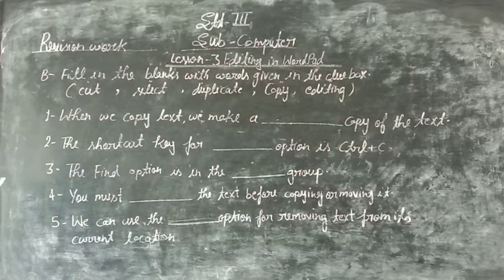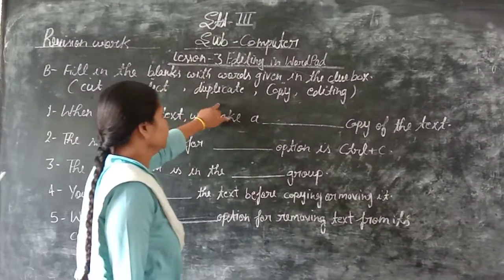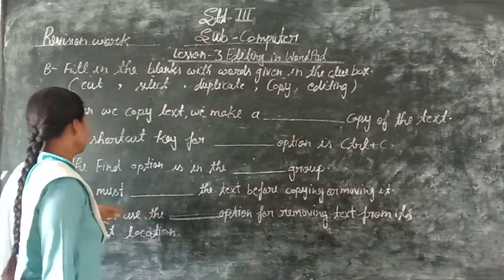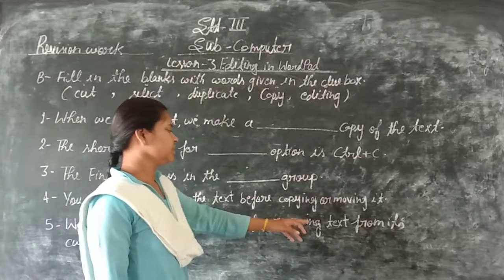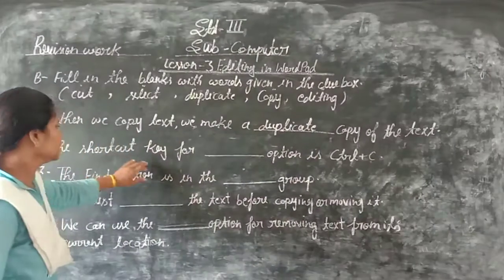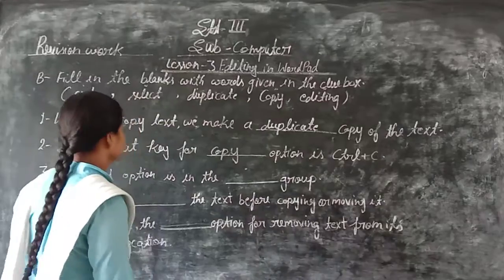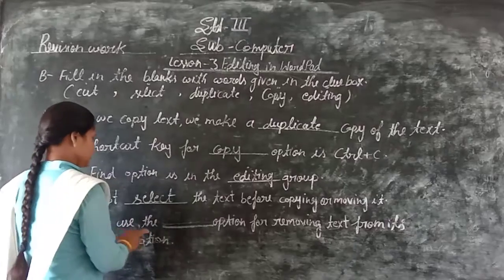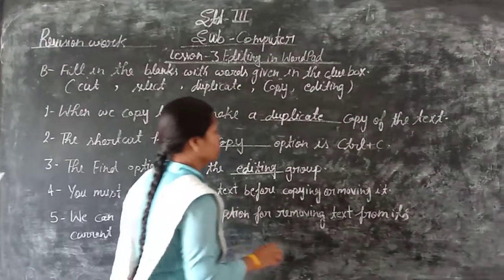August 19, 2020